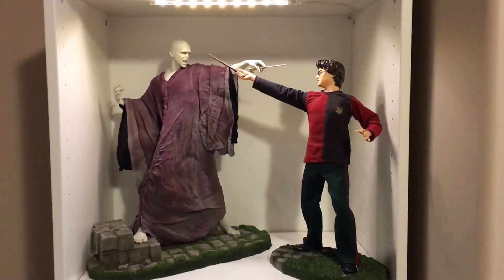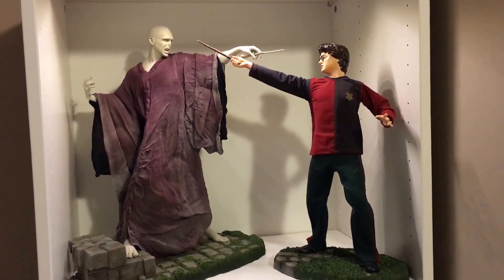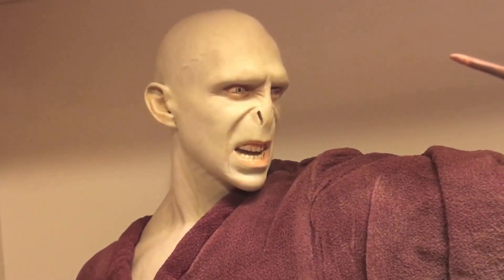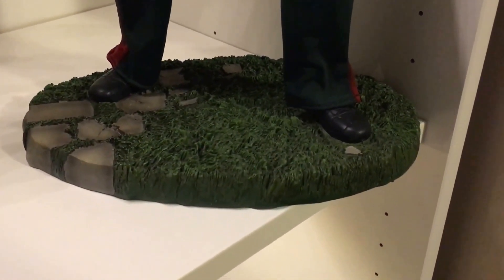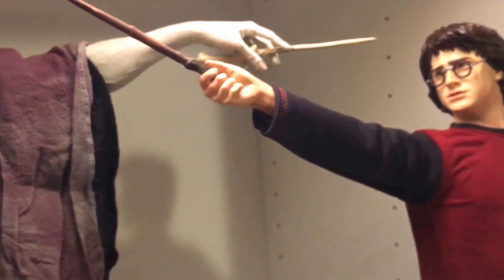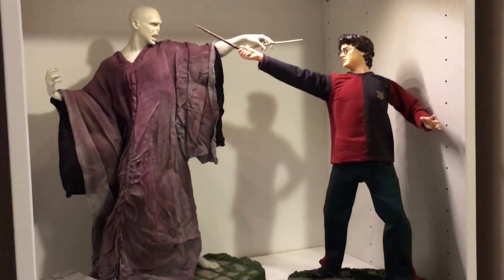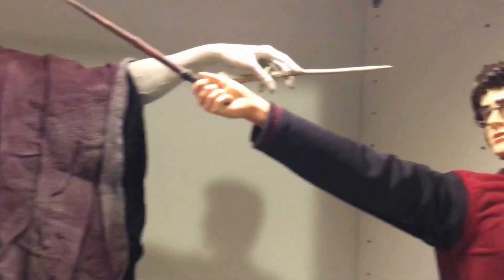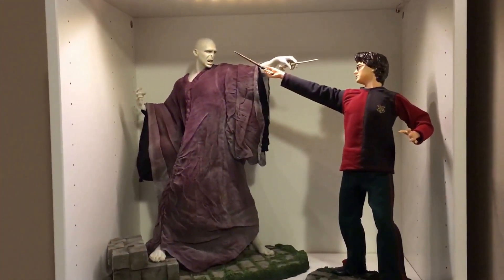Gentle giant Harry Potter and Voldemort 1/4 statue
Brief review

Awesome statues